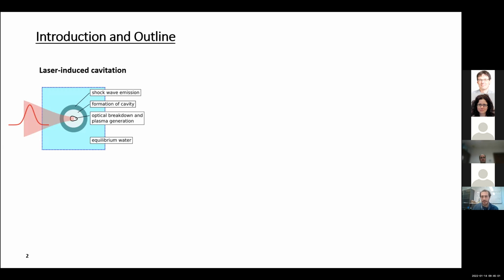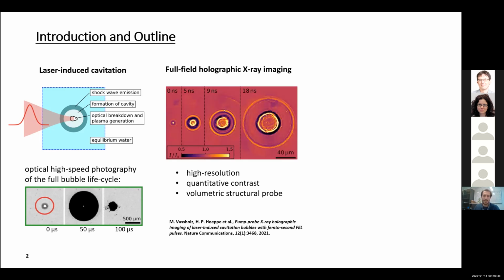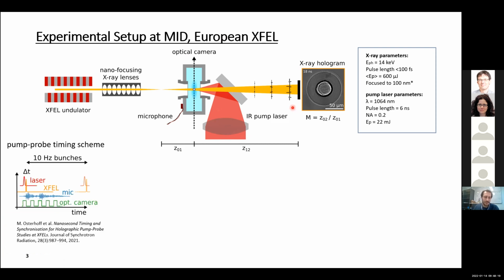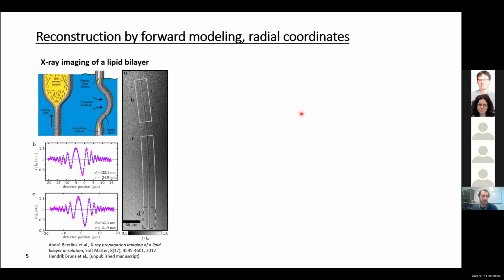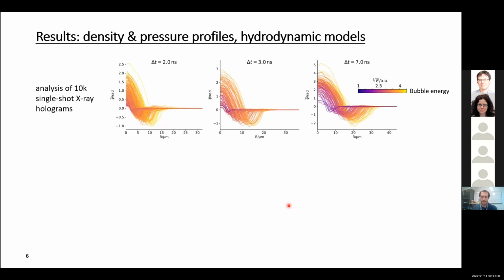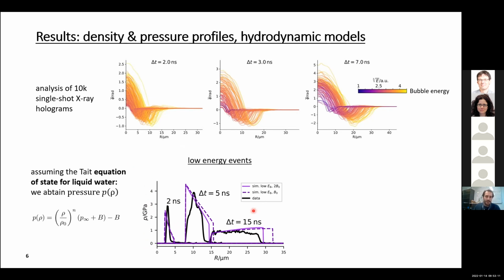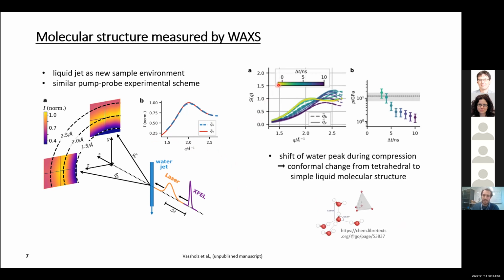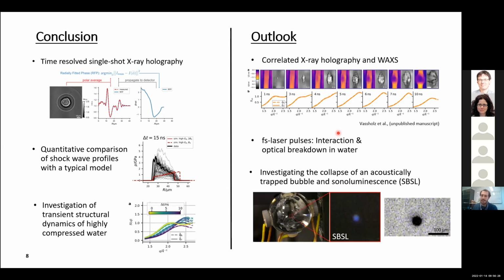Session 9 part 2, Hannes Hoeppe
Talk by Hannes Hoeppe, Georg August University Göttingen, X-ray Imaging of Laser-induced Cavitation Dynamics with Free-Electron Laser Pulses